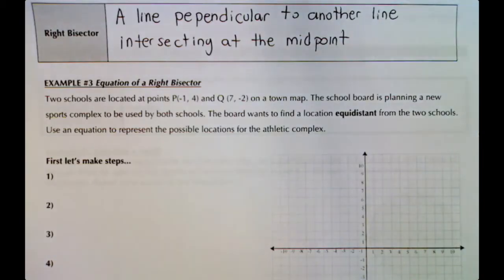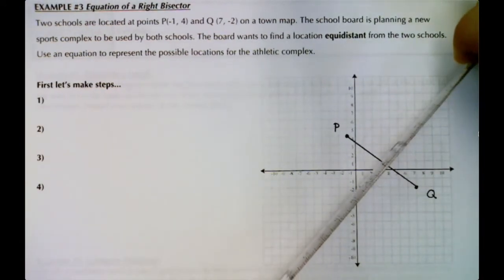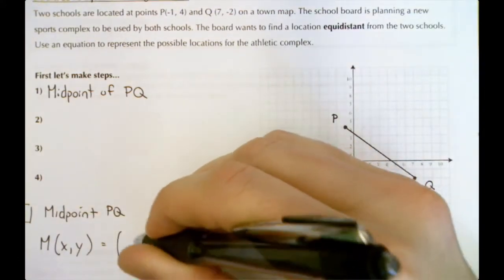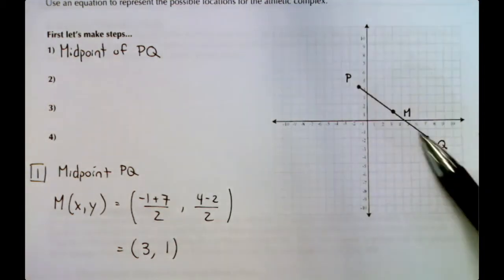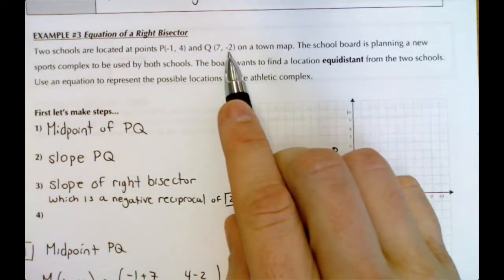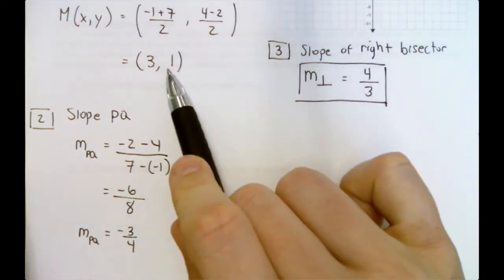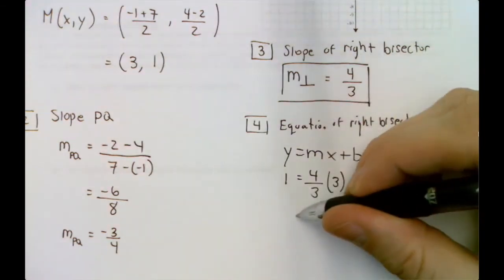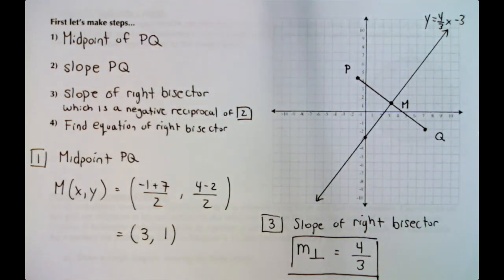MPM2D1 - 2.1 - Part 3 - Right Bisector